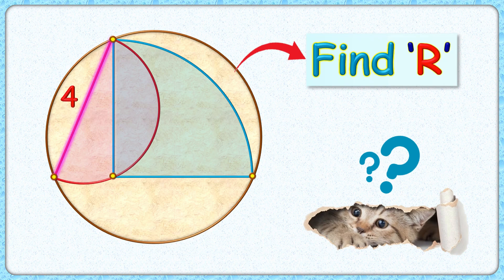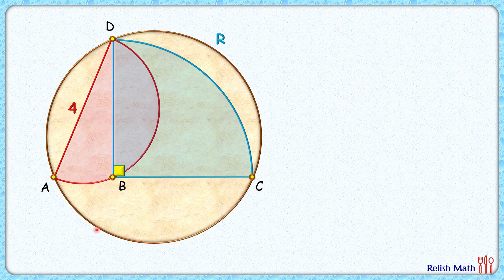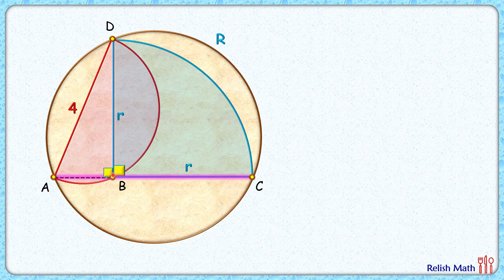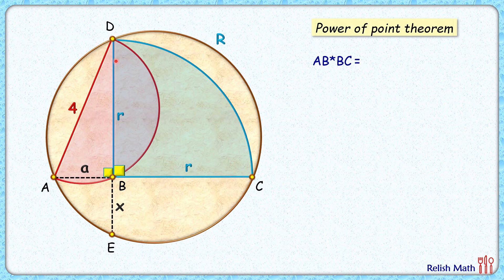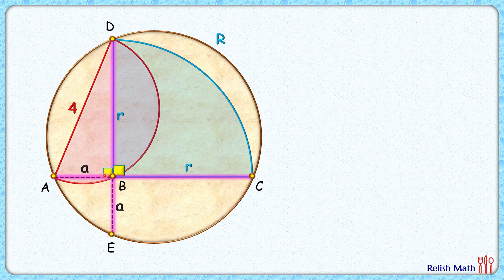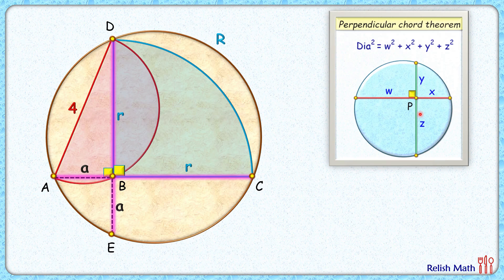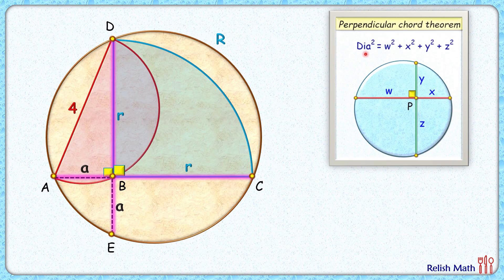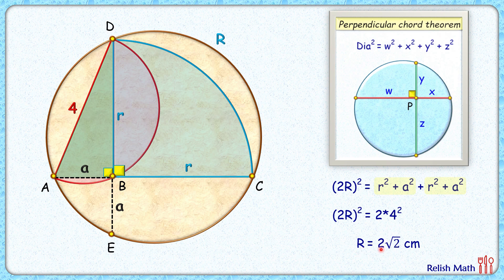Circle, semicircle & quadrant ............ maths geometry olympiad cds cat sat #457